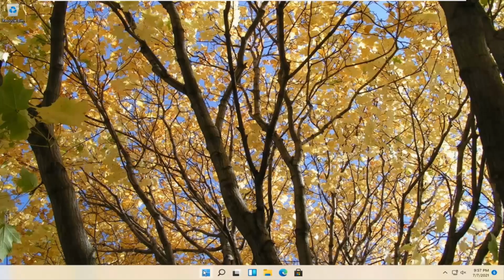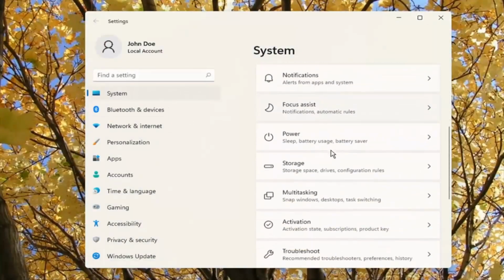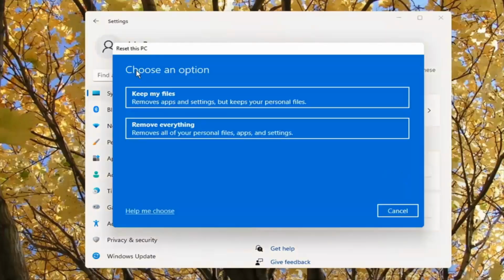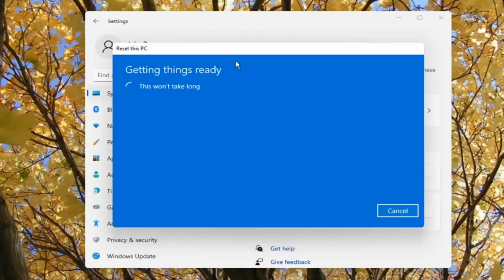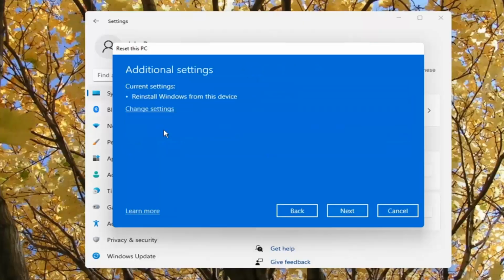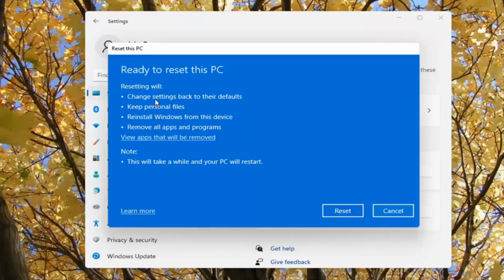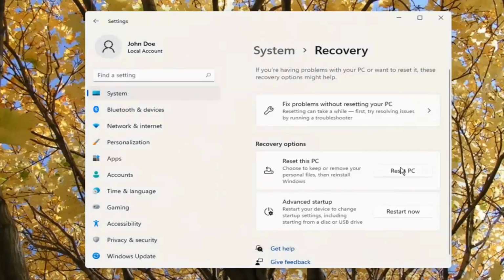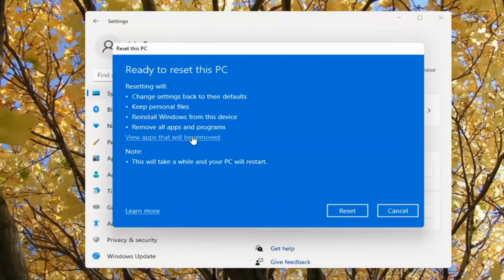How To Factory Reset Lenovo IdeaCentre 5 [Walkthrough]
If you're looking for information about how to factory reset a Lenovo IdeaCentre 5, this tutorial provides an overview of the recovery options available for this desktop computer series. Whether you're troubleshooting Windows issues, preparing the PC for a new user, or restoring the system to its original configuration, understanding the factory reset process is important. The video focuses on Lenovo IdeaCentre 5 recovery features, reset options, and key details users should know before getting started. It also highlights considerations related to personal files, installed applications, and overall system performance.

This tutorial is designed for Lenovo IdeaCentre 5 users who want to better understand the available recovery and reset options for their desktop computer. It provides a clear overview of the topic without explaining the actual reset procedure, making it useful for anyone researching Lenovo system recovery and Windows restoration. Whether you're looking to restore default settings, improve system reliability, or prepare the computer for another user, this video offers valuable insights into the Lenovo IdeaCentre 5 factory reset process.